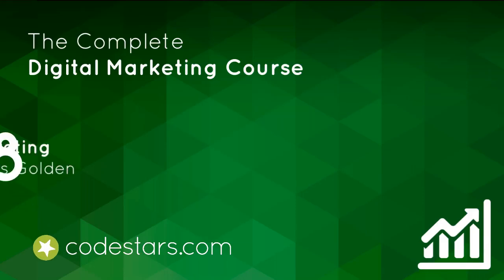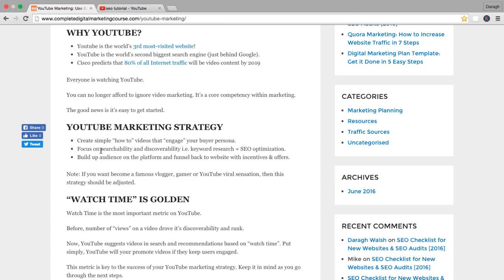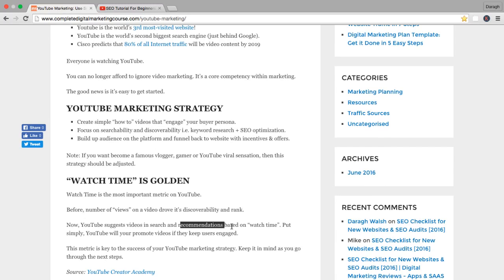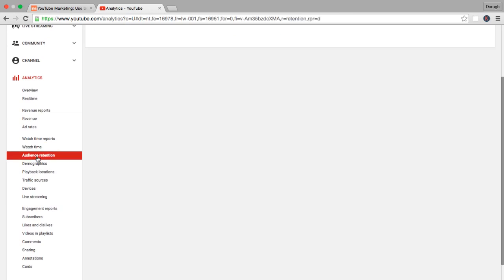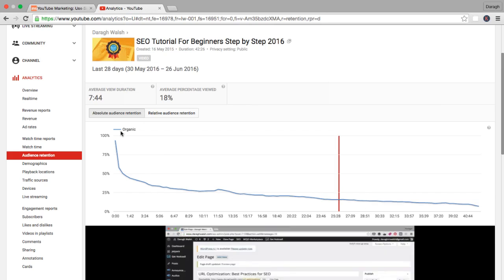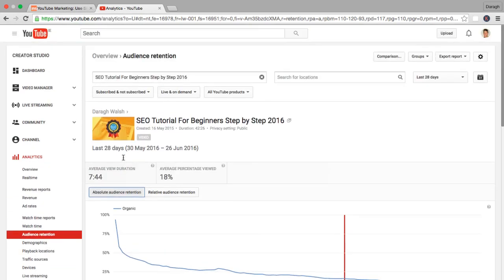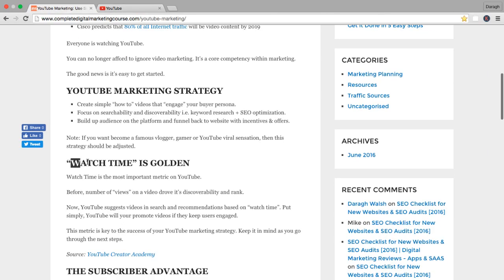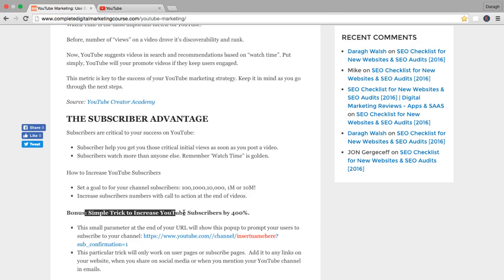Lesson 235 Watch Time is Golden